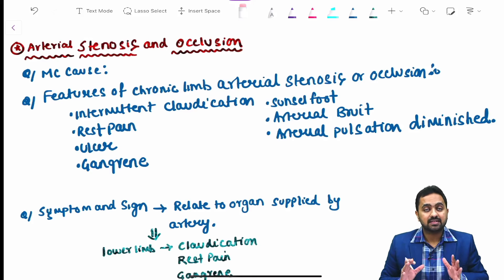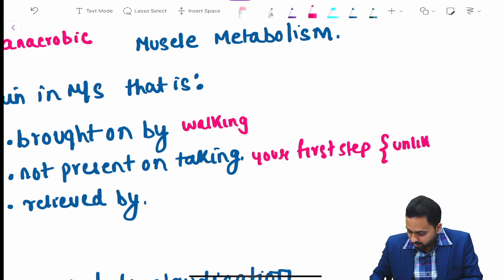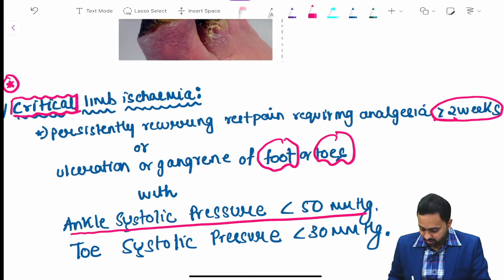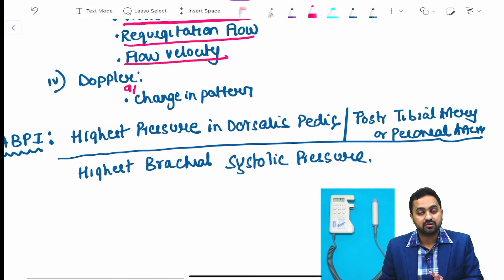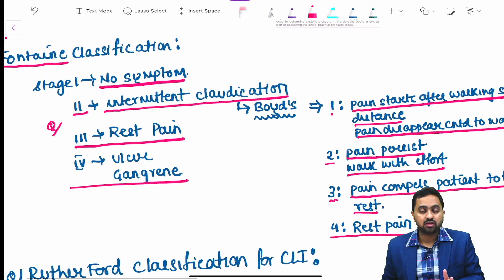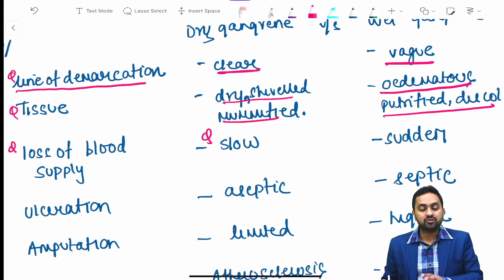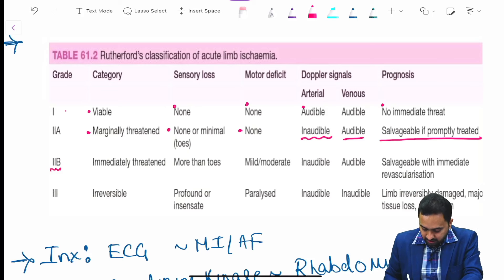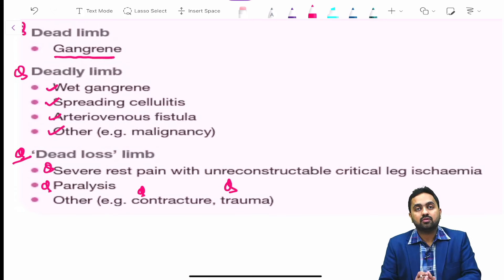APPROACH TO ARTERIAL DISORDER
APPROACH TO ARTERIAL DISORDERS | BAILEY BASED MCQ DISCUSSION | mbbs neetss2024 surgeryeducation mbbsabroad mbbsstudent neet neetss2024 @damsdelhi @prepladderneetss @PrepLaddermedpg @marrowss